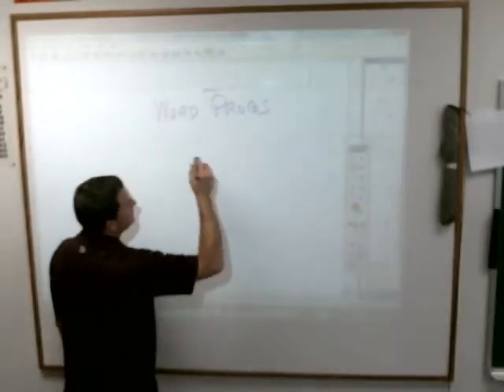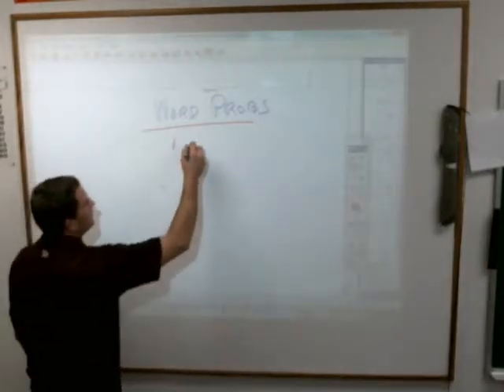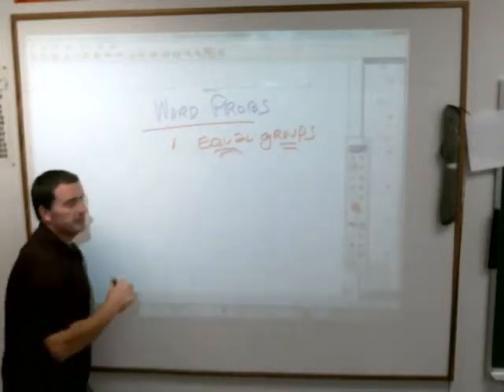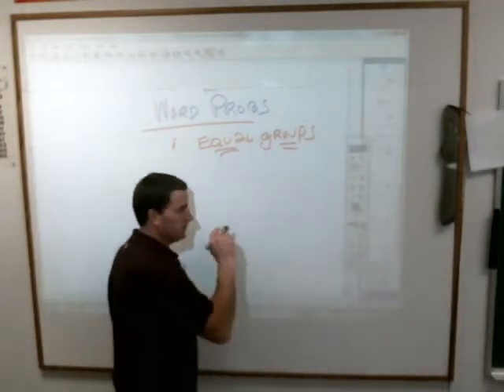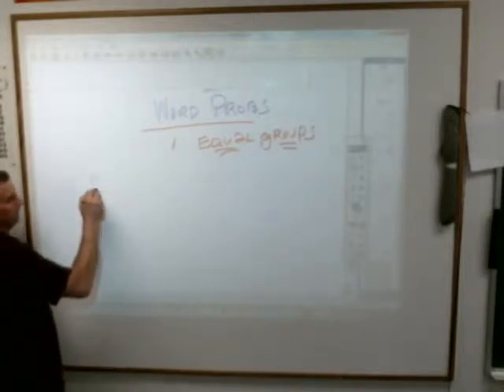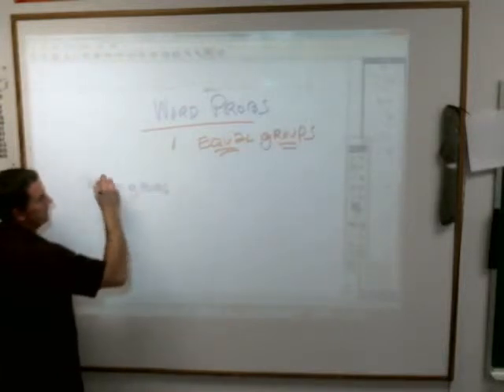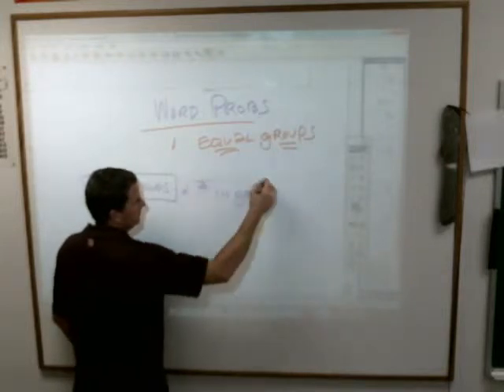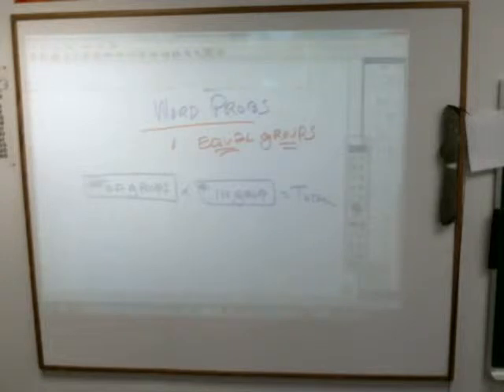6 word probs equal groups 15